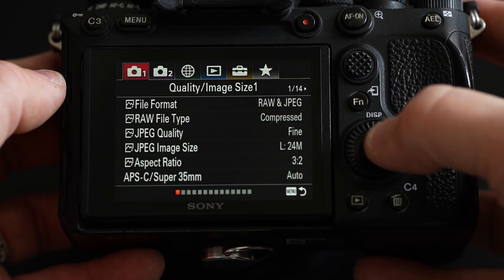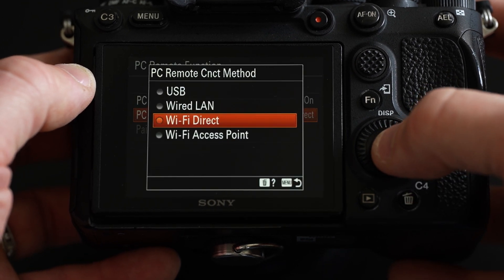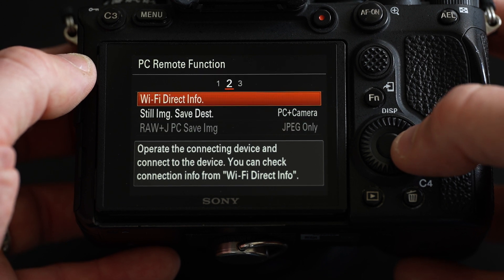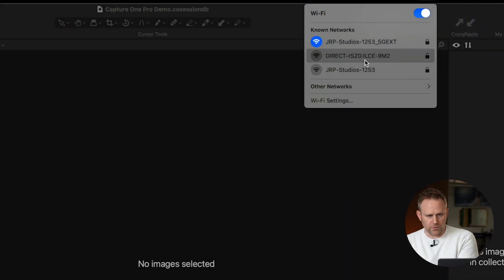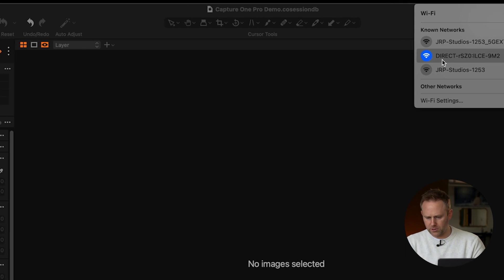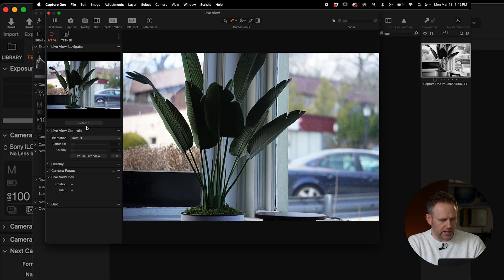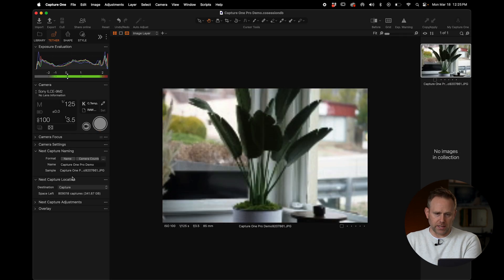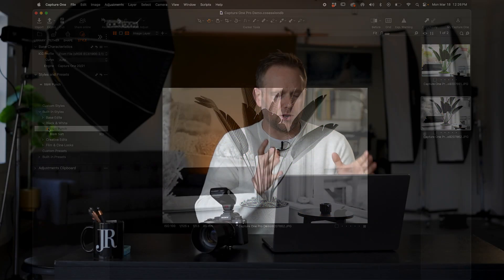Photography 180 | Ep 15 | Wireless Tethering with Capture One Pro & Sony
In this week's episode, I'm going to show you just how easy it is to tether wirelessly to Capture One Pro. Let me start by saying that this video is not sponsored by Capture One but I felt it was important to share my initial thoughts and experiences with you all so that you don't wait as long as I have to give it a go!

Up until recently, I have always been against shooting tethered and for reasons mostly related to concerns with the technology itself or with the fact that I just didn't like the feeling of shooting with a cable attached to my camera. As WPPI was approaching, Capture One had reached out offering a one year license, giving us an opportunity to not only tether wirelessly during our Photowalk, but also to dive further into the software to truly see the many benefits it can offer.

I have yet to take that deep dive but what I have spent the most time on so far is wireless tethering either to my MacBook Pro or iPad. So far, the experience has been incredible. Being able to quickly and easily show image results to my subjects or team members in real-time without having to interrupt the flow of the session has just been amazing. Clients truly appreciate the immediate feedback and we have been able to identify and correct issues earlier in the session leading to a larger selection of keepers.

The wireless tethering process in this video is specific to Capture One Pro & the Sony A9ii. The process with the Sony A7IV is very similar but not identical. Here are some links below that will provide you with more information on Wireless Tethering for both Canon & Sony.

I hope this episode has been helpful! As always, please let me know down in the comments if you have any questions about this topic or this episode.

Also, if you are struggling with anything in particular, feel free to let me know and I will certainly consider dedicating an episode to that topic.

0:00 Intro to Episode
0:42 Setting Up the Sony A9ii for Tethering
1:25 Connecting MacBook Pro to Sony Wifi
2:14 Tethering + Applying Styles
2:32 Final Remarks

We love to use Evoto, an absolute game-changer for retouching and editing.

GIVE ME 35 FREE EVOTO AI CREDITS!

The Gear We Use:

Cameras:
Sony A7IV - Used to film this episode
Sony A9